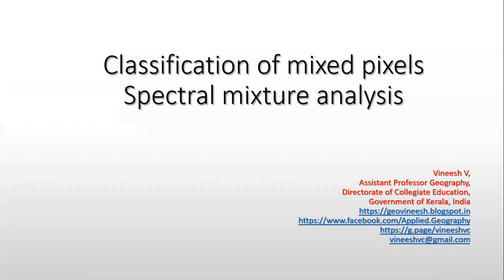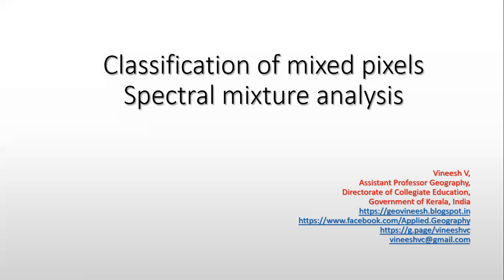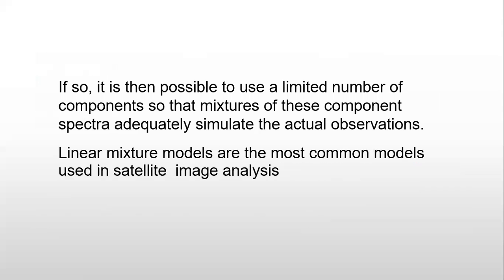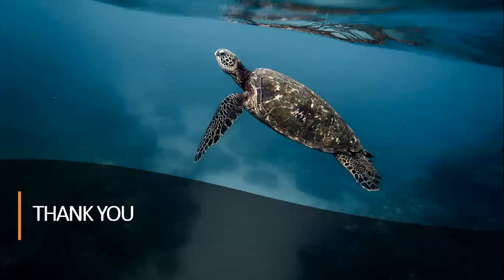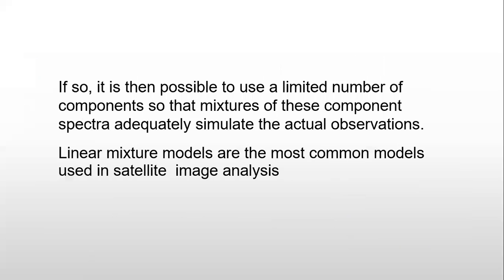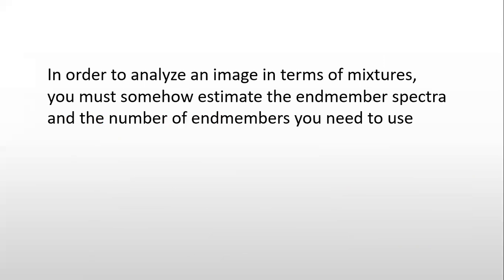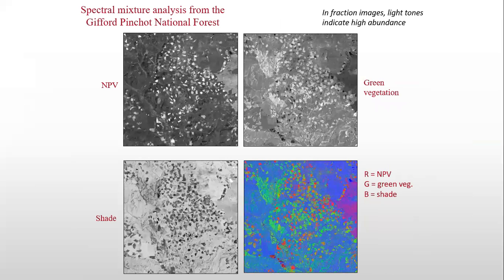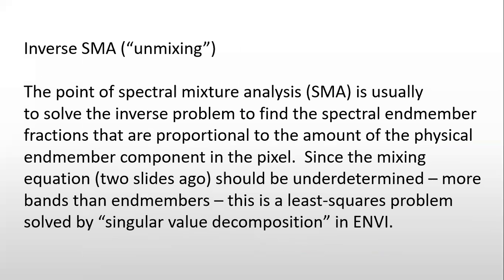Classification of mixed pixels and Spectral mixture analysis.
Spectral unmixing
Spectral unmixing = spectral mixture modelling = spectral mixture analysis  Spectral unmixing is an alternative to soft classification for sub-pixel analysis.

Spectral unmixing is based on the assumption that spectral signature of satellite images results  essentially from a mixture of a small number of pure components (endmembers) with characteristic  spectra.

Decision Making

Vineesh V,
Assistant Professor Geography,
Directorate of Collegiate Education,
Government of Kerala, India